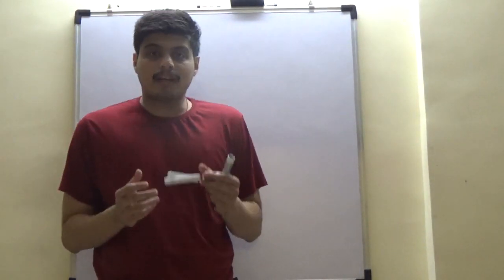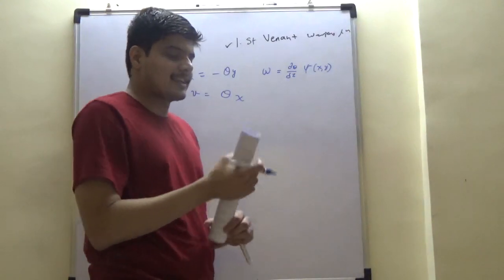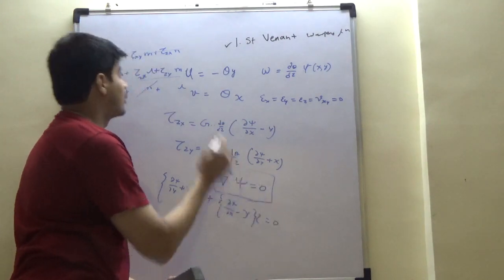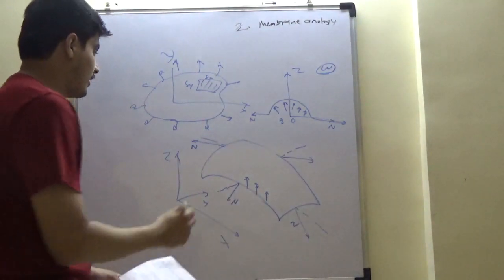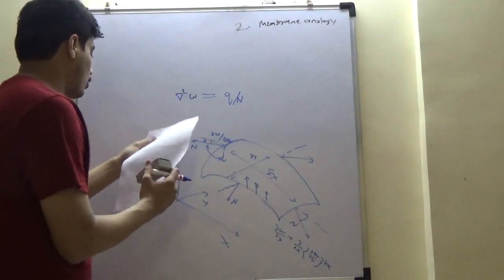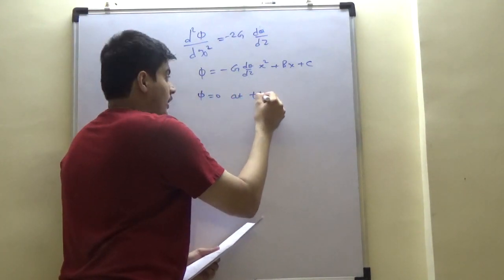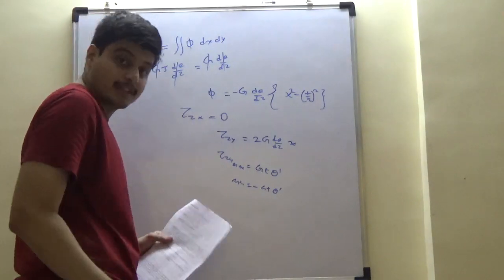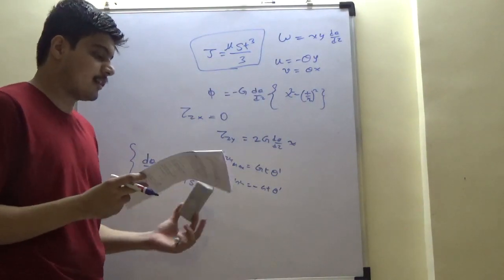Career Avenues GATE Aerospace Aircraft Structures Sample Lecture 1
In this video from Career Avenues, GATE Aerospace expert faculty gives an overview of the GATE Aerospace (Aircraft Structure) course of Career Avenues. Career Avenues is a leading institute to assist students in preparation of GATE Aerospace and has been coaching for GATE Aerospace for over 10 years. Over 50 of its students have secured ranks under AIR 100.

1. Strategy to Prepare for AEROSPACE 2024
2. GATE ready with Career Avenues India

GATE Aerospace
GATE Aerospace question papers

- GATE Biotechnology
- GATE Geology
- CSIR-NET Geology / Earth Science
- GSI Geology
- GATE Metallurgy